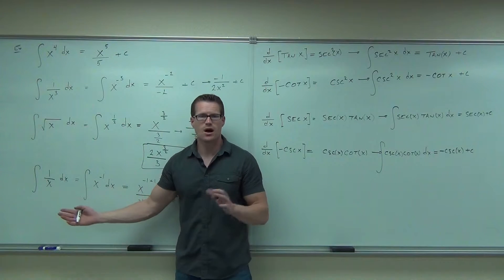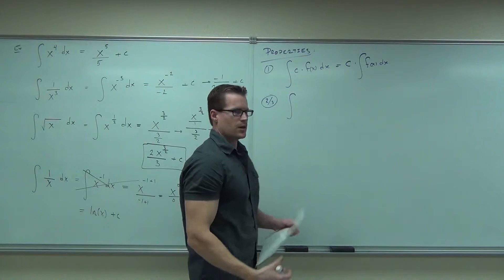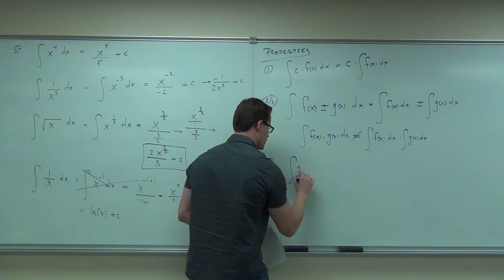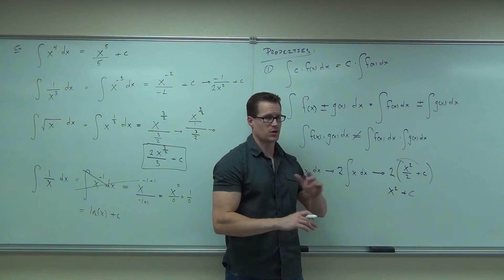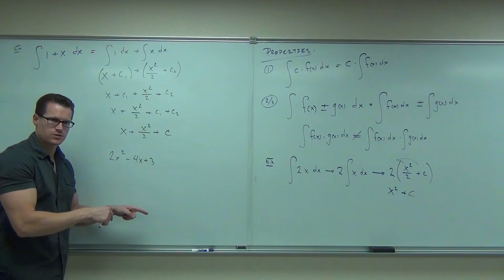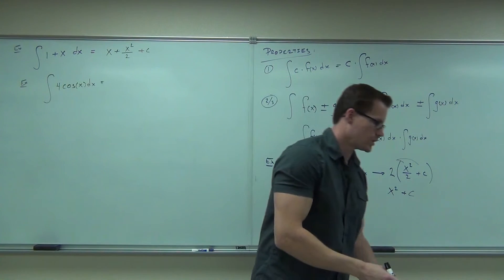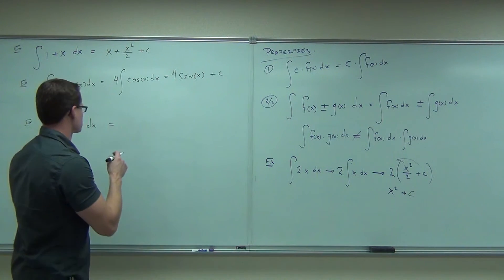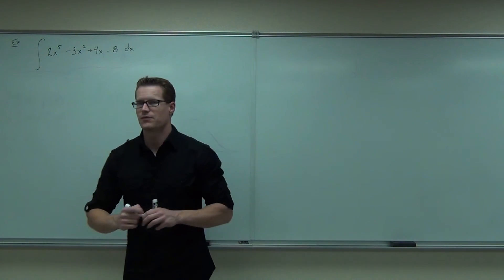Calculus 1 Lecture 4.1 Part 7